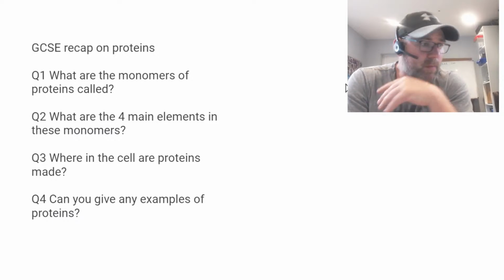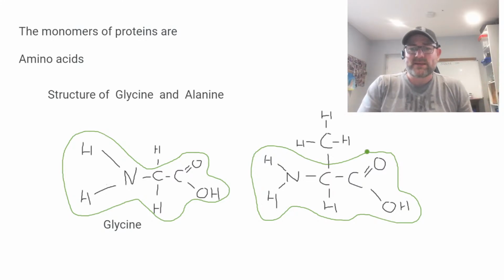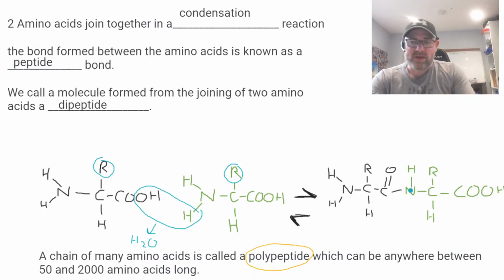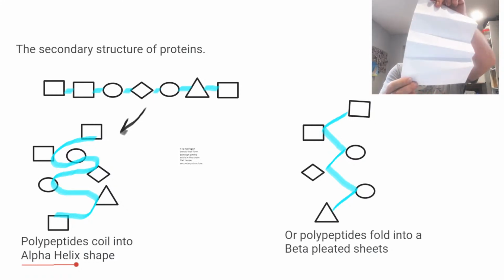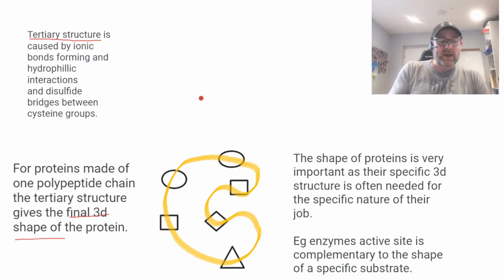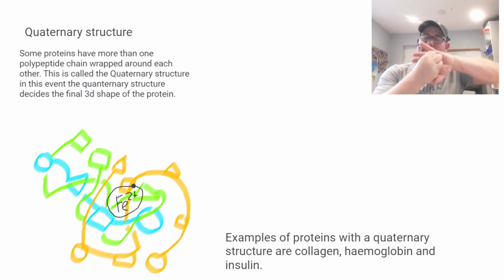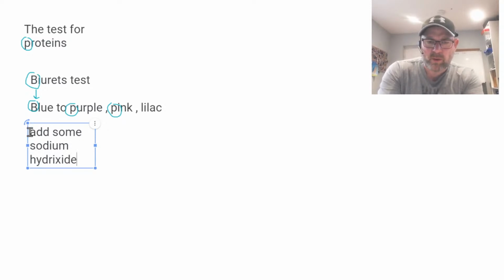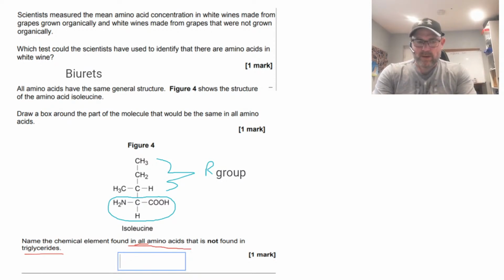A Level Biology Biological molecules: Lesson 3 Proteins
Join the livestream and interact with the teacher
0:00 introduction
1:00 GCSE recap of proteins
5:20 Amino acids
9:20 The R-Group
11:00 condensation reaction
17:30 The primary protein structure
21:10 The secondary protein structure
23:50 Tertiary protein structure 3d shape
31:00 Quaternary structure of protein
37:00 examples of proteins
41:30 Test for proteins
45:00 Protein Exam questions